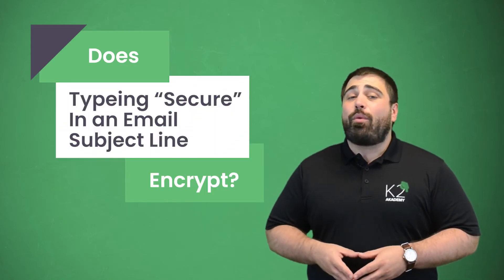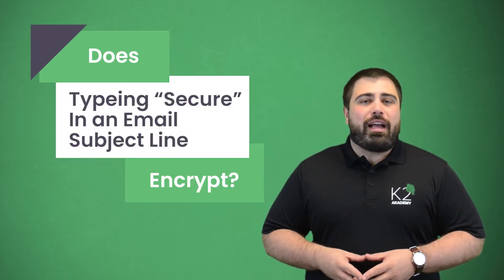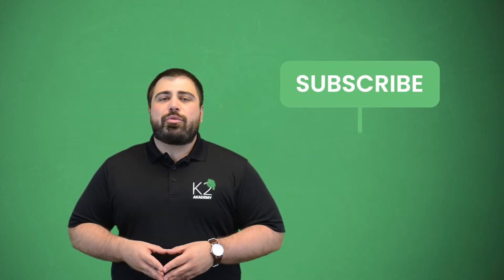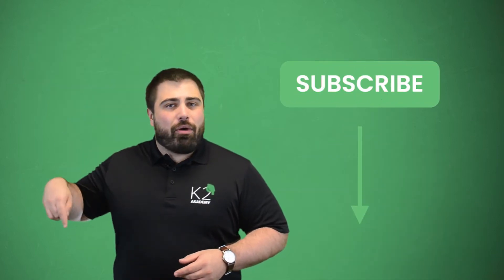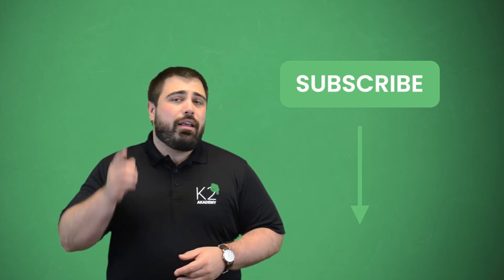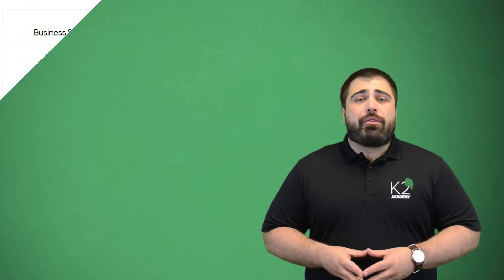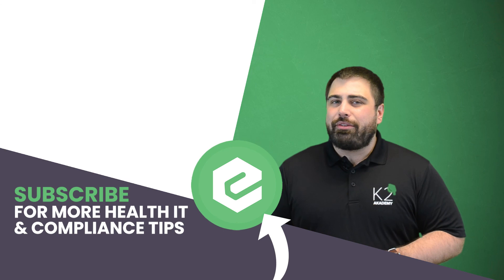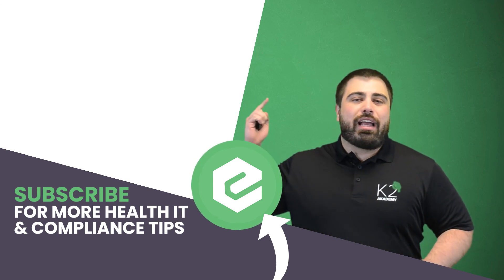Does Typing the Word "Secure" in The Subject Line Encrypt Your Email?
If you Googled anything about how to protect the sensitive information your organization works with, it wouldn’t take long before you come across encryption as a recommendation.

As a result, organizations of all sizes have no choice but to pour money into ways to protect their most valuable asset’s (customers) data. If they don’t they risk hemorrhaging revenue due to a loss in trust and fines from the government.

It's great that it works so well, but how do you use it to your advantage? More importantly, is there a way to encrypt the emails you send out?
But, is activating encryption as easy as typing the word “secure” in the subject line of your email?

The answer to the question involved with this video is it could...but it depends. Let me explain.

Most individual email accounts don’t natively use encryption. Yet, the majority of popular email providers offer a paid service that encrypts your team's electronic messages.

Although generic-sounding, further research confirms that Gmail Enterprise provides the ability to encrypt all the emails from your organization via S/MIME encryption.

But Google isn’t the only organization to offer encrypted emailing capabilities. Microsoft 365 does too.

So, now that we know that encryption is often offered as a paid service by email providers, where does typing “secure” come into play?
Certain encryption methods are more secure than others.

Transport Layer Security (TLS) is the standard, yet it only secures the message, not any additional data that’s included or attached in an email.
End-to-end is a step above TLS message encryption as it encrypts both the message and the data by requiring the recipient to decode attached data using a private key.

Of course, every organization that handles sensitive information wants to use end-to-end encryption. If you have an option to choose the best, you’re going to do it. But end-to-end encryption usually comes at a higher price point than the standard, or TLS.

As a result, the organizations that purchase end-to-end encryption services from a cybersecurity vendor are usually charged by volume.
To ensure that it’s not overcharged for using end-to-end for every message, most organizations work with their vendors to implement a keyword that triggers a higher level of encryption for a message.

Usually, that trigger is providing the word “secure” in the subject line.

So, how do you know if your email is secure?

The point I tried making in the section before was that typing the word “secure” in an email might encrypt your message. However, it depends on whether or not your organization has a vendor that provides encryption and if that’s the subject line trigger.

If you don’t have an encryption vendor, typing “secure” won’t provide any additional protection to what you’re sending. If you do, typing “secure” might not be the right word to signify the need for added security.

In any case, before you send anything that has the potential to cause a cybersecurity breach, talk to your IT department first.

In the meantime, a best practice is to assume that your email communications aren’t secure. That way you and your team understand the line between what they can and cannot send among each other and outside of your organization.